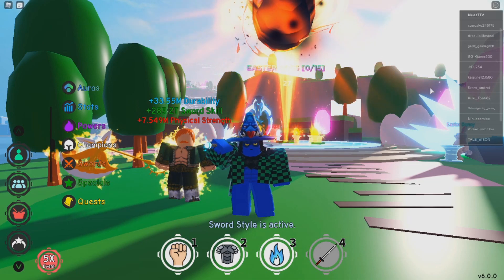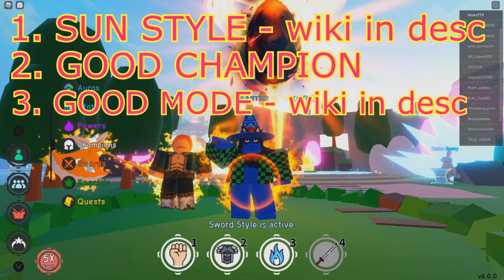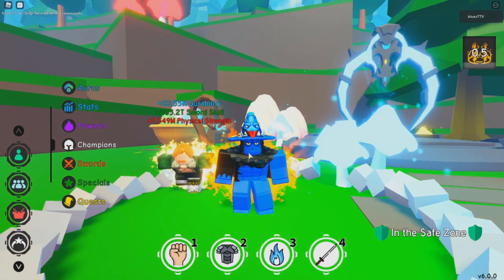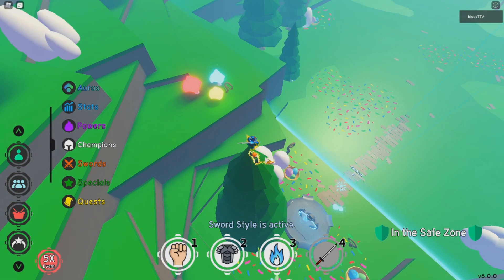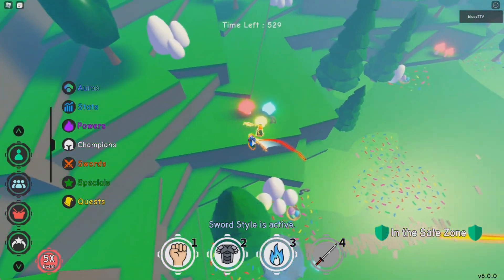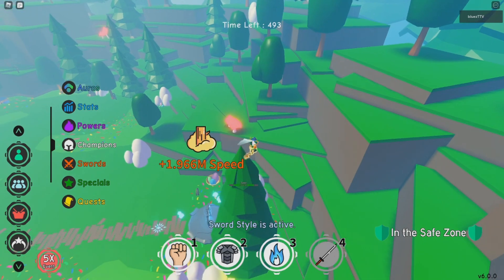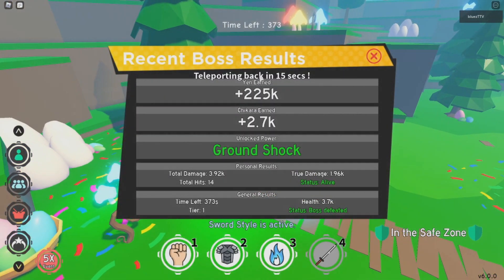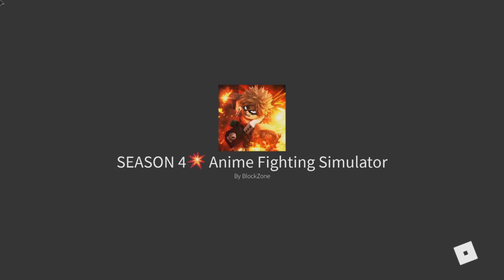HOW TO SOLO CARROT EASY | EASTER BOSS 2021 | ANIME FIGHTING SIMULATOR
BLUEZ